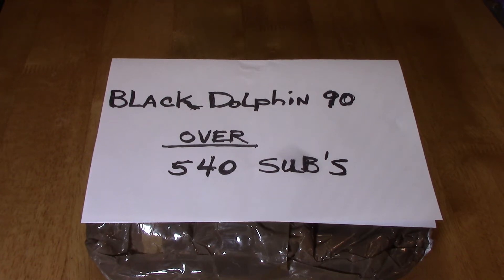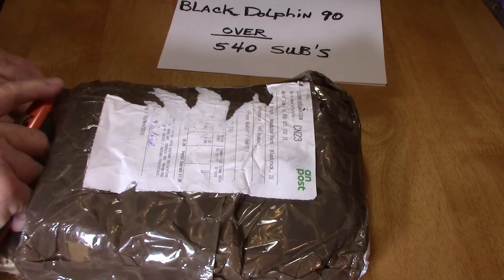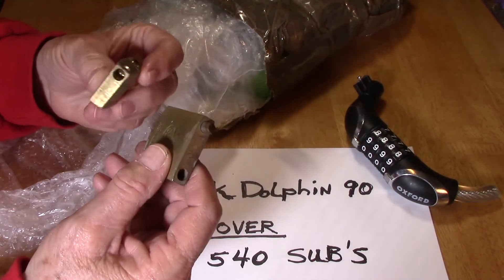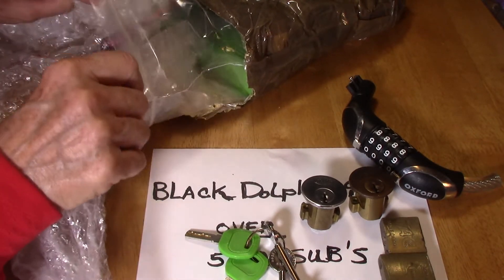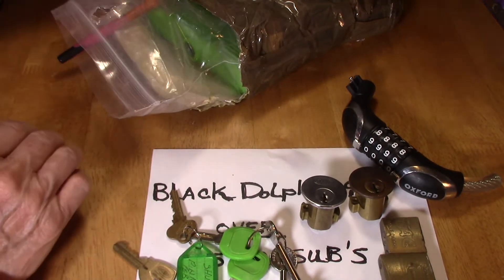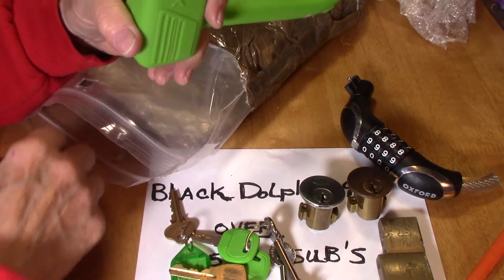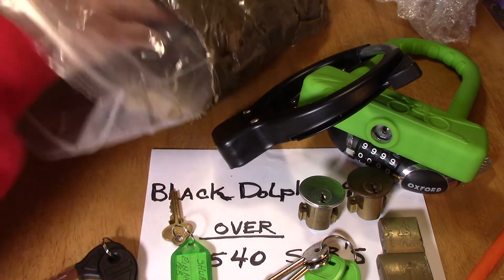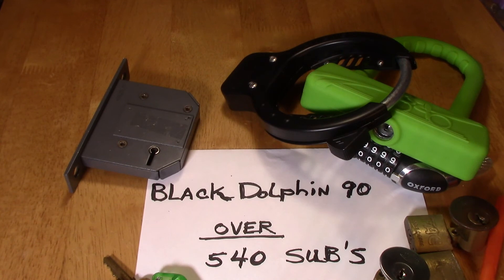(182) Package from "BlackDolphin90) I won!!!! Thank you!!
Thank you BlackDolphin90 for your generosity.  I appreciate  it very much.
Everyone please check out BlackDolphin90.  He have a super channel and is very interesting.   🧡